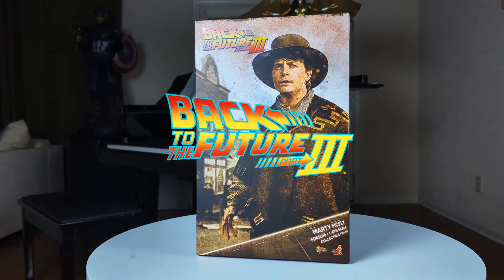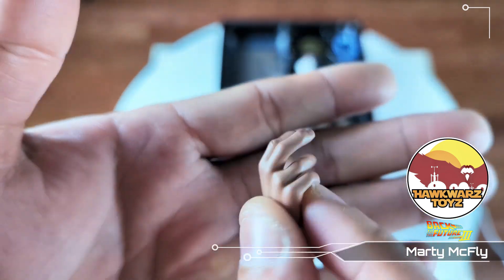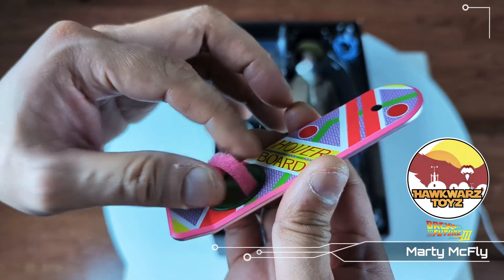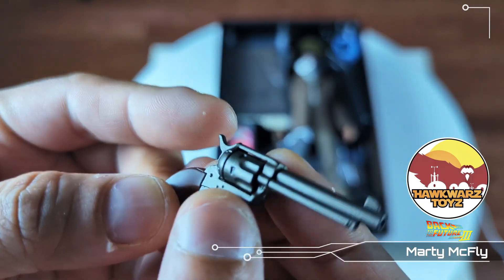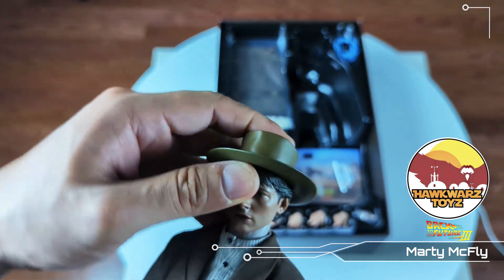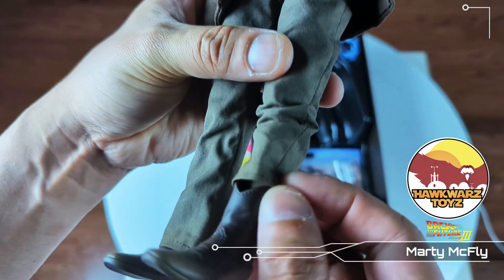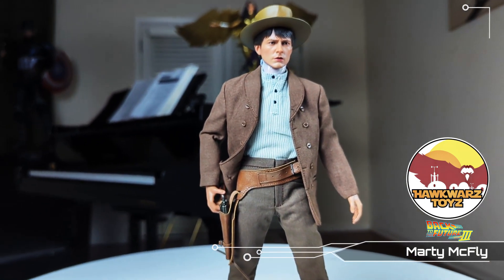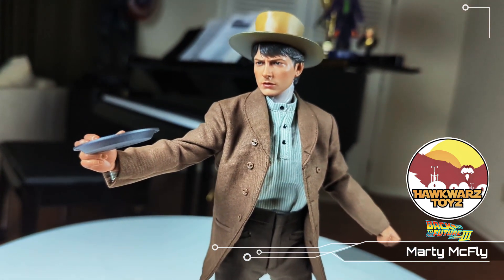Unleashed and Review Hot Toys Marty McFly Back to the Future 3 MMS616 Presented by Hawkwarz Toyz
Just another wonderful addition to the Back to the Future line.  This third addition from the line is a perfect display of Michael J. Fox.

Have a great day collecting and Dm for any of your collectibles needs at Hawkwarztoyz on Instagram or Facebook or check us out on Ebay or Mercari